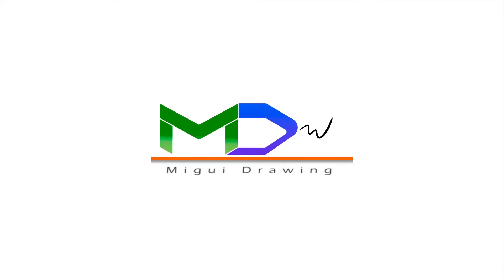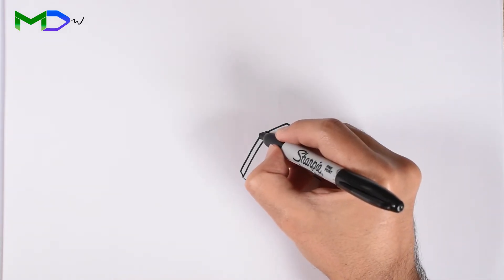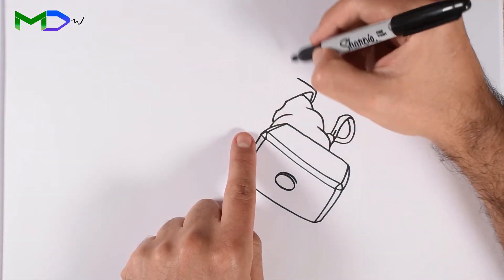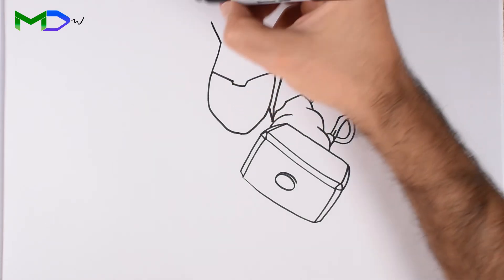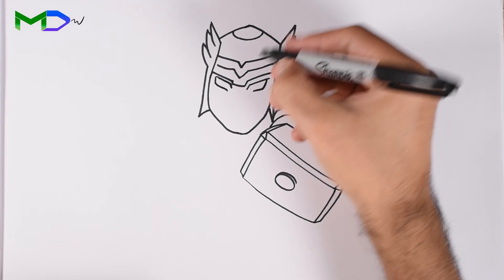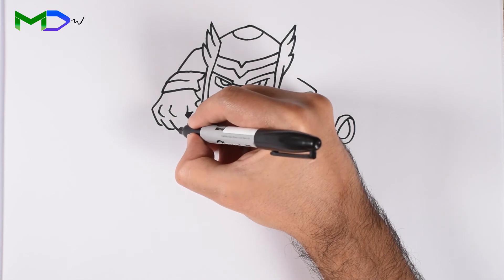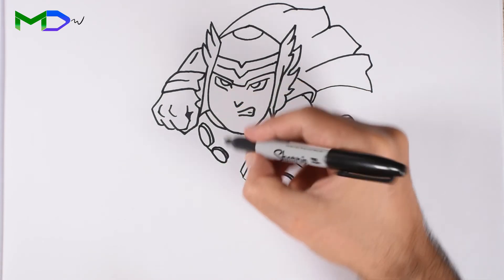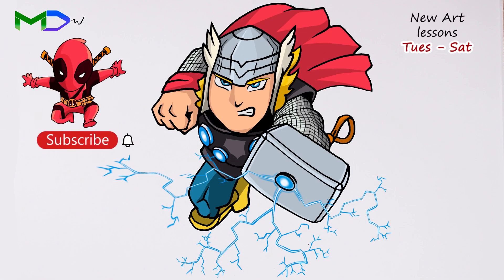How to draw Thor | Marvel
In today's lesson, we are going to draw THOR The God of Thunder from Marvel, hope you enjoy it.

Materials:
Sharpie Marker (Fine point)
180 gr sheet
Digital paint tablet (XP Pen Deco pro S)